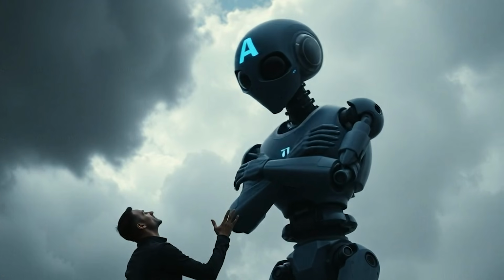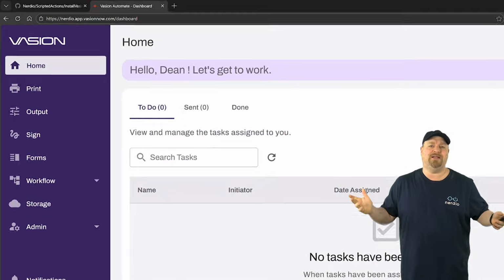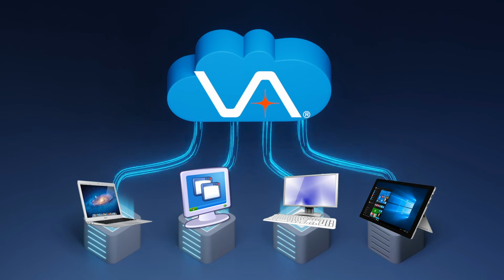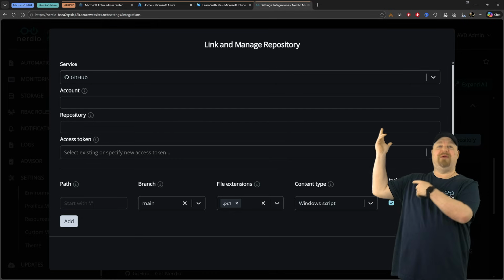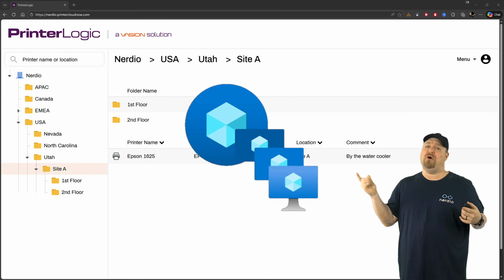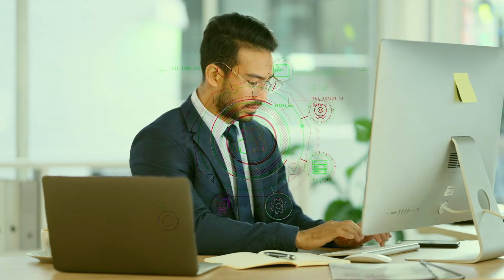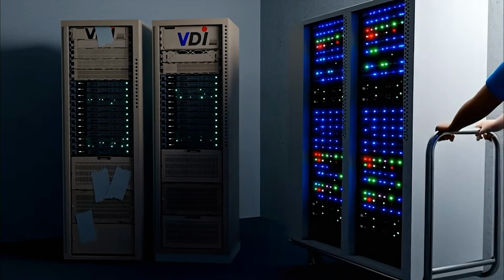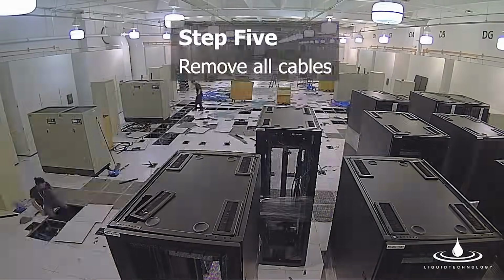From VDI Printing Hell to Paradise — What Changed?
Printing is why most VDI migrations fail. Print servers, GPO spaghetti, driver hell, and endless tickets.  In this video, I show how teams eliminate print servers, keep full feature parity, and cut print tickets to single digits using Vasion Cloud Printing paired with Nerdio Manager across Azure Virtual Desktop and Windows 365.

0:00 VDI Printing Feels Like Hell Vasion Makes It Paradise
0:39 Deploy Vasion
2:07 Configure Vasion PrinterLogic
2:42 Vasion Driver Profile Repository
3:33 Deploy Vasion Clients
5:16 Scripted Action Desktop Image
5:50 Vasion User Self-Service Portal
6:22 Install / Import Printers
8:34 Legacy VDI Printer Migration
10:06 Wrap Up

## 🔥 LONG DESCRIPTION

Every VDI migration hits the same wall.
Not desktops, Not apps... **Printing.**

Print servers nobody wants to touch.
GPOs held together by fear.
Drivers that break one app to fix another.
And a helpdesk queue that never empties.
That’s why so many teams say,
“We can migrate everything… except printing.”
And historically? They were right.
But that model is dead.
In this video, I walk through a **real, repeatable migration playbook** that shows how teams are:
* Completely **removing print servers**
* Migrating **real queues from legacy environments**
* Preserving **driver behavior, defaults, and workflows**
* Deploying printers cleanly across **Azure Virtual Desktop, Windows 365, and Intune**
* And reducing print support tickets from **thousands to single digits**
We do it using **Vasion Print** (serverless, SaaS-based, FedRAMP certified) and **Nerdio Scripted Actions** to make printing **deterministic**, scalable, and boring again — in the best way possible.
If printing has been the one thing stopping your Citrix or legacy VDI migration…
this is the solution you’ve been waiting for.

* Why **printing is the #1 blocker** in VDI migrations
* How **serverless, direct IP printing** replaces legacy print servers
* How to integrate **Vasion Print with Entra ID**
* The **correct way** to deploy the Vasion client using:

  * Intune
  * Windows 365
  * Nerdio Scripted Actions for AVD
* How to **silently install and register clients** at scale
* How to **import legacy print queues** safely
* Critical gotchas around **TCP/IP ports** and **Type 4 / Class drivers**
* How to preserve **feature parity** during migration
* How to turn printing into a **repeatable, low-ticket system**

* Azure Virtual Desktop (AVD) Admins
* Nerdio Admins
* Print Admins
* PrinterLogic
* ThinPrint / legacy print infrastructure admins
* Citrix admins planning an AVD or Windows 365 migration
* Anyone who has ever said:
  *“Everything works… except printing.”*

## 💡 KEY TAKEAWAY

Printing was never “hard” because you were bad at it.
It was hard because the **architecture was wrong**.

When you move to a **serverless, client-driven print model** and automate deployment with **Intune and Nerdio**, printing stops being the final boss of your cloud migration — and becomes just another solved problem.

Azure Academy
AzureAcademy
TheAzureAcademy
The AzureAcademy
The Azure Academy
Azure Virtual Desktop
AVD Printing
Windows 365 Printing
Nerdio
Nerdio Manager
Vasion Print
PrinterLogic
Cloud Printing
VDI Migration
Citrix to AVD
Print Server Migration
Serverless Printing
Intune Printing
AVD Admin
Print Management
VDI Printing Problems Stop Here
VDI Printing Feels Like Hell (This Solution Makes It Paradise)
Is Legacy Printing Stopping Your VDI Migration?  (I've Got The Solution)
Printing Hell vs. Printing Paradise: What Changed?
Why VDI Printing Feels Like Hell (The Solution That Makes It Paradise)
What If Printing Didn’t Require Servers, Scripts, or GPOs?
What Changed When We Fixed VDI Printing
Does Your Printing Still Feels Like 1996?  Let's Fix That!